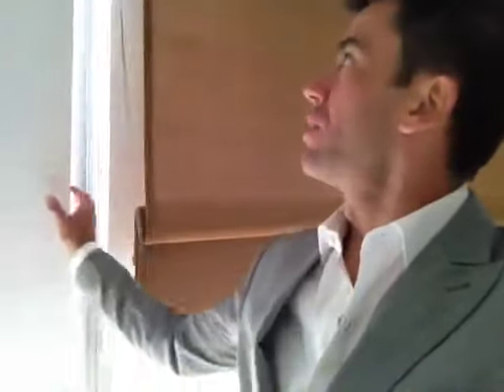Home Depot Vinyl Roller Shades - Follow-Up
Finished the job installing the vinyl roller shades at Home Depot. The shades themselves were just under $23 each, and the whole installation took me just under an hour to complete. MUCH cooler apartment now.